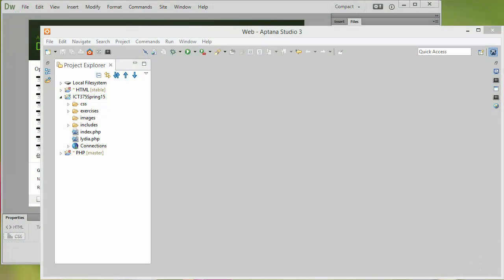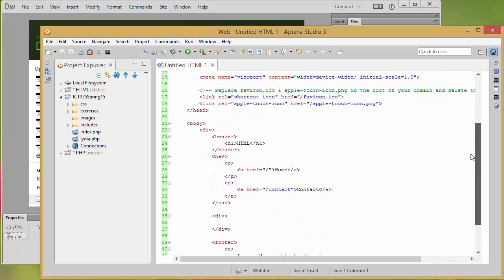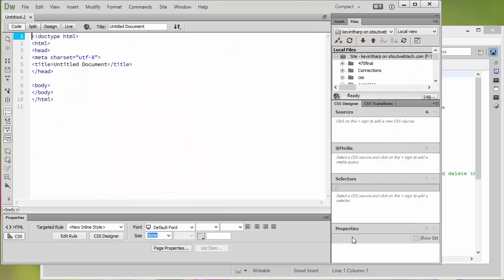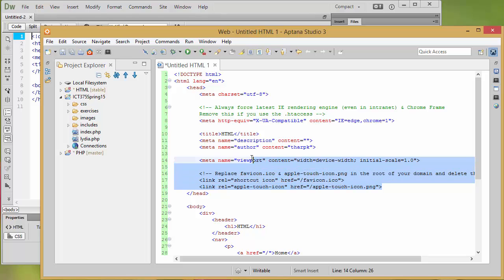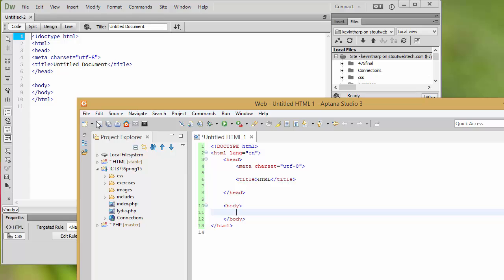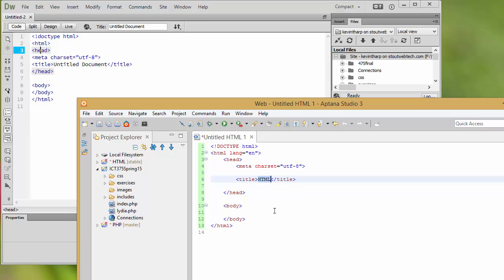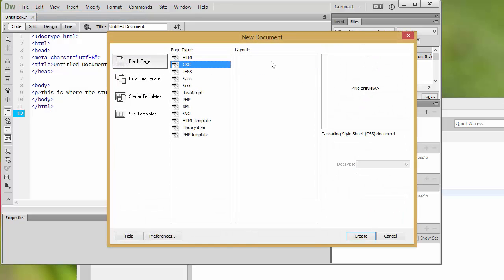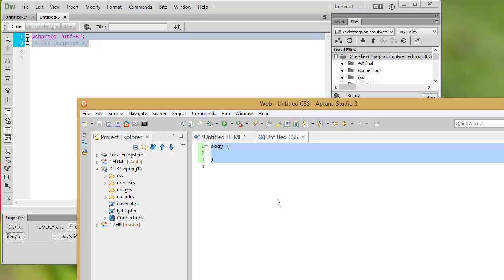Using software to create starting pages in HTML and CSS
There are core parts of HTML code that must be on all pages.  You can type in the code yourself, or you can use a template with the code already included.  This video demonstrates how to do it in Dreamweaver CC and in Aptana Studio 3.  Every HTML editor has its interface differences, but the process of creating pages in HTML is the same.
This is the 2nd  video in the instruction on combining CSS with HTML to control the way the page is presented in the browser.